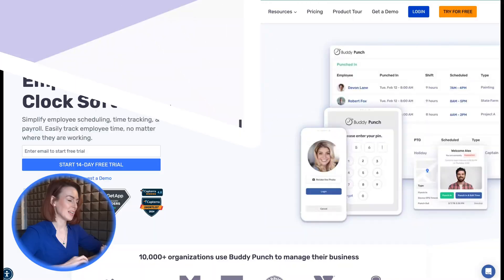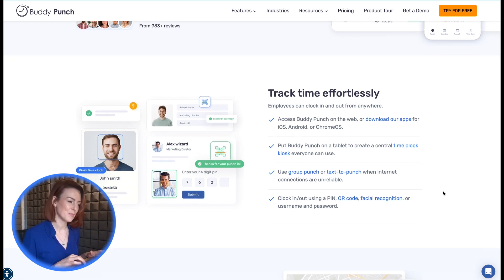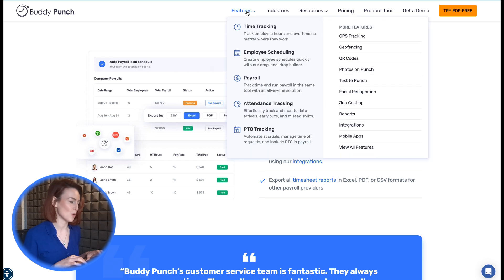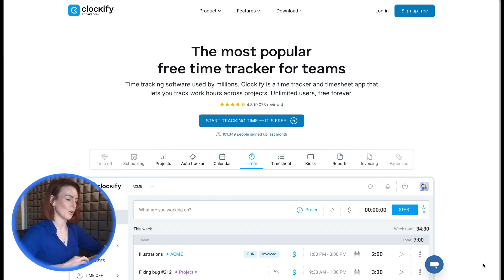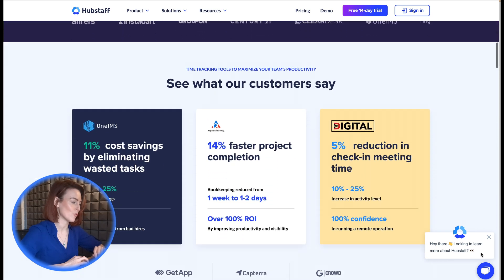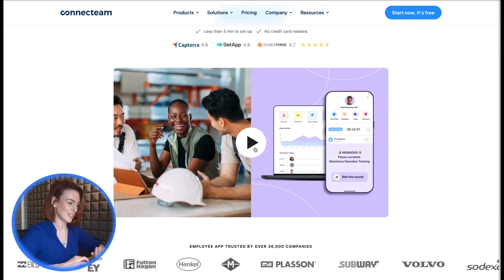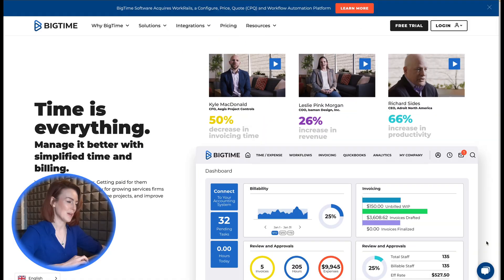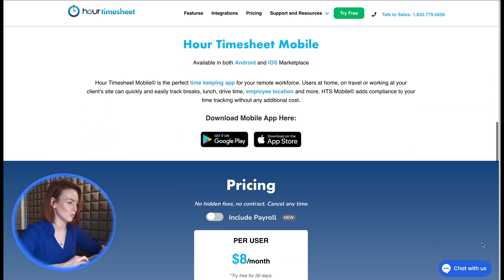The 9 Best Time Tracking Software that Integrates with QuickBooks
Discover the best time-tracking software that integrates with QuickBooks to streamline payroll, save time, and reduce payroll errors. Here are overviews of our top nine picks featured in this video:

1. Buddy Punch is our favorite for its affordability, comprehensive feature set, and ease of use for even your least tech-savvy employees. It’s a user-friendly choice for time tracking in any industry.

2. QuickBooks Time is ideal for those looking for a seamless and deeply integrated experience with QuickBooks. While more costly, it ensures that your time tracking and accounting are always in sync.

3. Clockify is a great option for freelancers and solo business owners. It provides robust time tracking features that are perfect for individuals managing their own work.

4. Hubstaff is best for businesses that want to incorporate employee monitoring features. It offers tools to track computer activity levels and ensure productivity.

5. Homebase is an excellent choice for businesses that need strong shift scheduling and team management features. It simplifies the process of creating and managing employee schedules.

6. Connecteam is an all-in-one HR tool that combines time tracking with other human resources functions. It’s a good option for businesses looking for a single solution for multiple HR needs.

7. Time Tracker by eBillity has a product called LawBillity that's specifically designed for legal professionals who need detailed time tracking for billing and invoicing purposes. It makes it easy to track billable hours and generate accurate invoices.

8. BigTime is best for businesses that manage projects and need to track time against specific tasks and clients. It’s a good option for professional services and consulting firms.

9. Hour Timesheet is the best option for businesses that require detailed reporting and compliance features. It helps to ensure that your time tracking records meet specific regulatory requirements.

See more detailed reviews of all of the tools featured in this video in our blog post